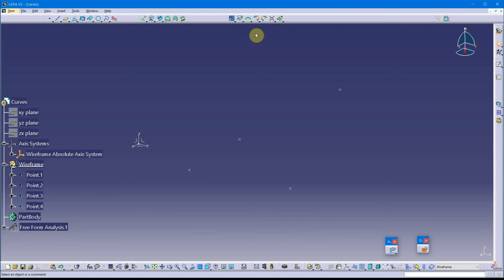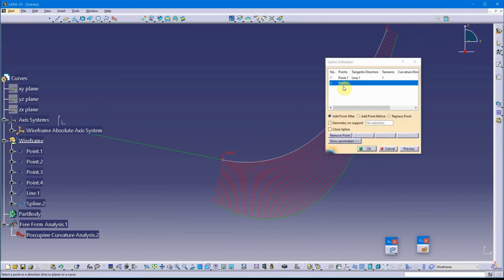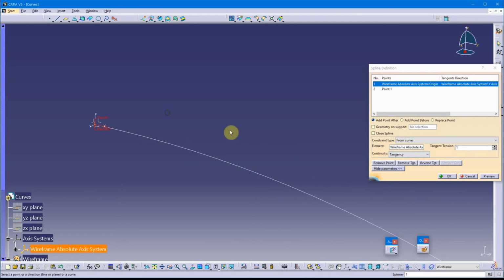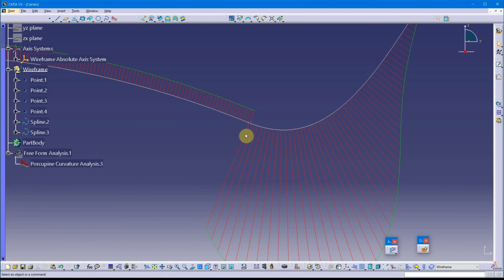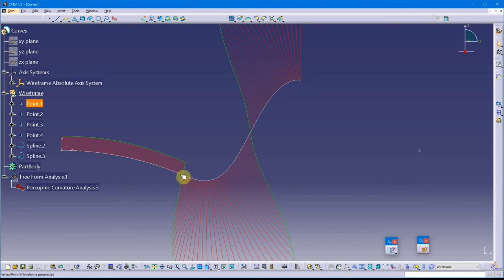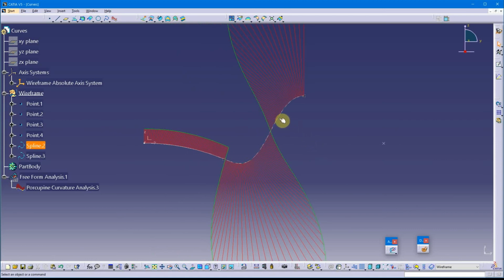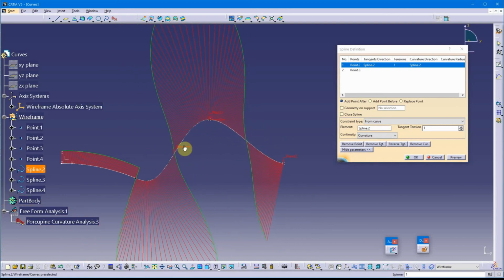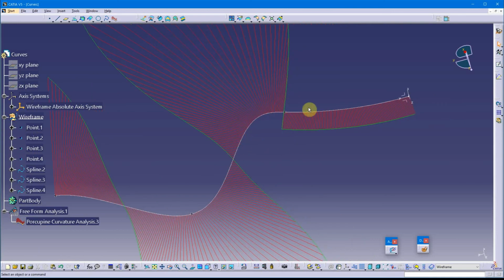CATIA Curve Continuity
CATIA Spline Continuity